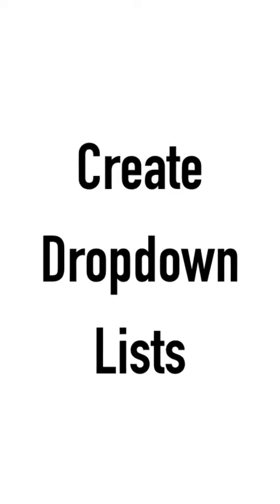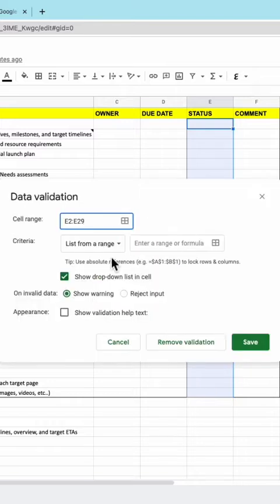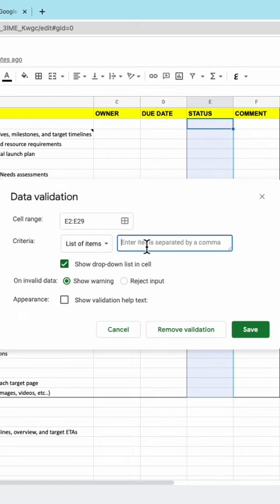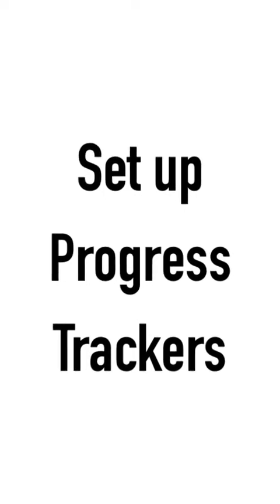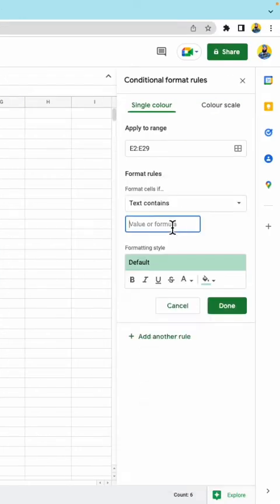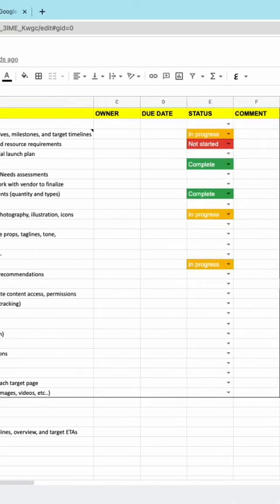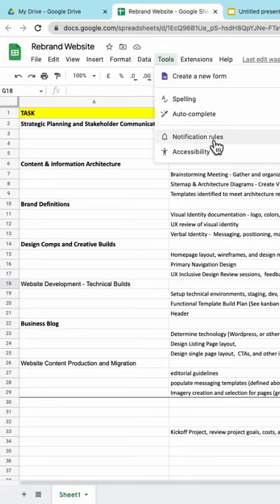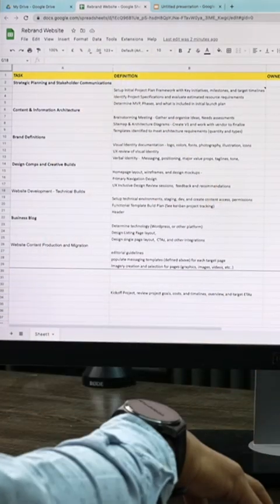Create lists, add notifications, and setup Progress Trackers in Google Sheets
Create lists in Google Sheets, add notifications, and Progress Trackers